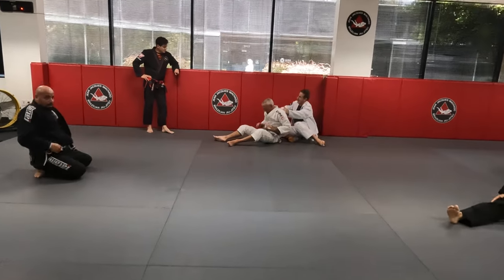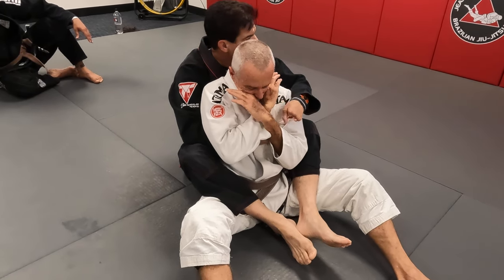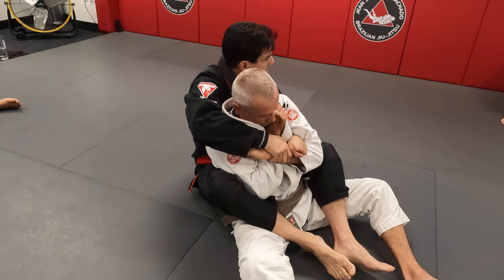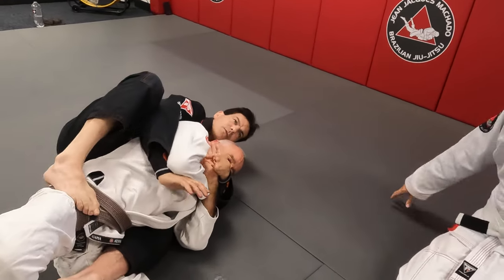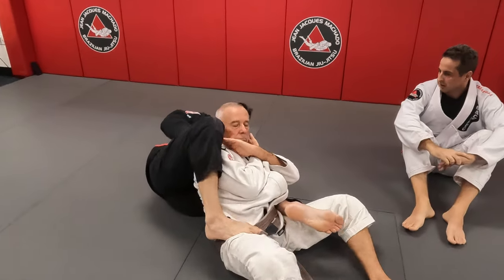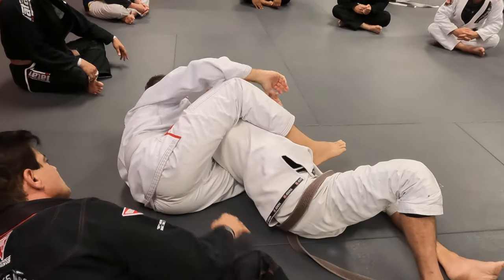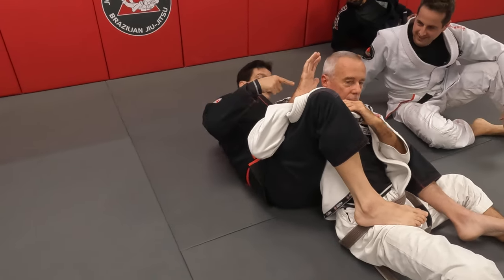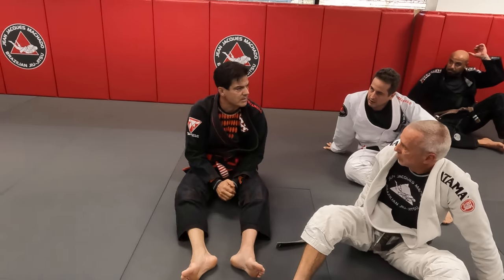An abridged encyclopedia of back attack options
This video has so many back attack options condensed into one, give it a few watches.